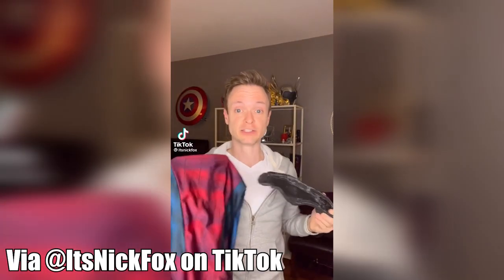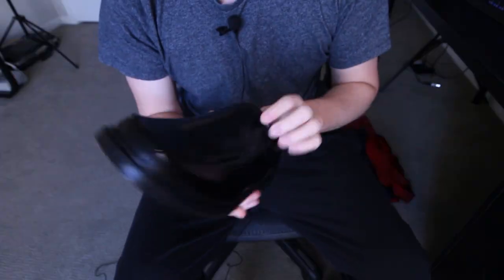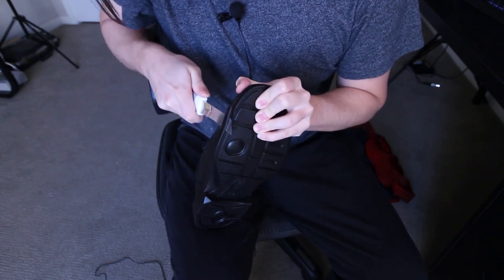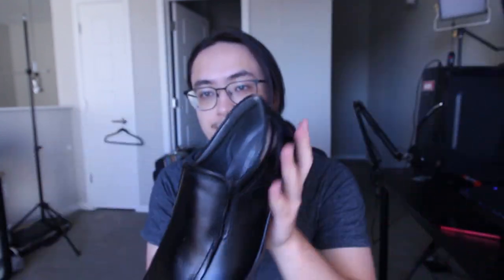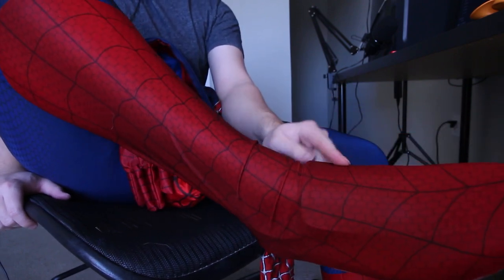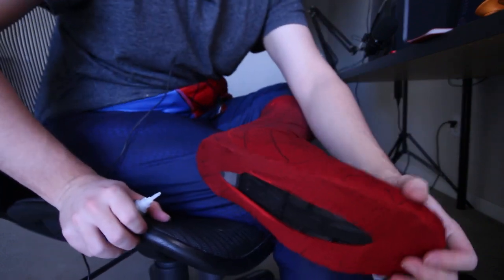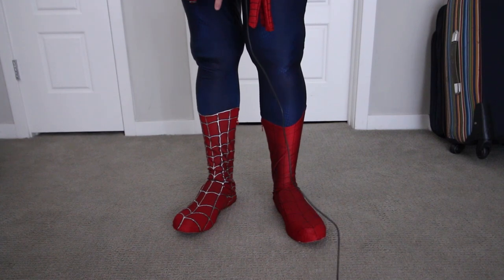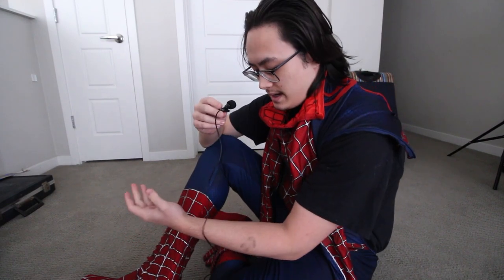Raimi Spider-Man Shoes and Soles (Kinda)